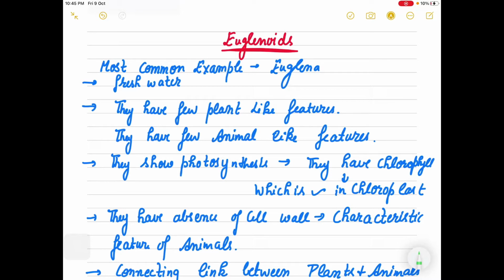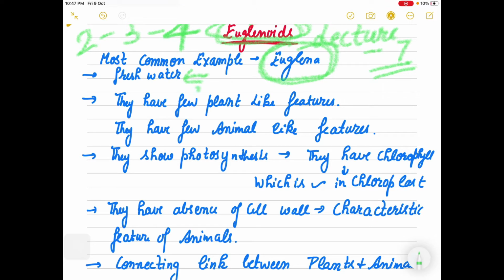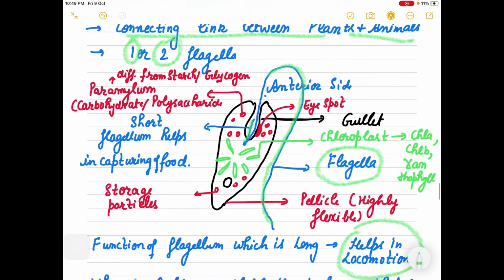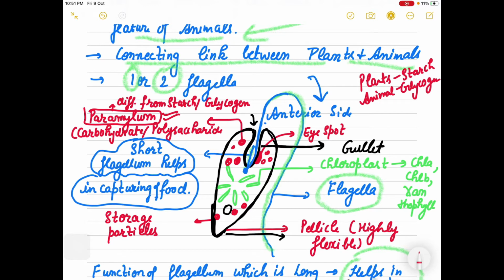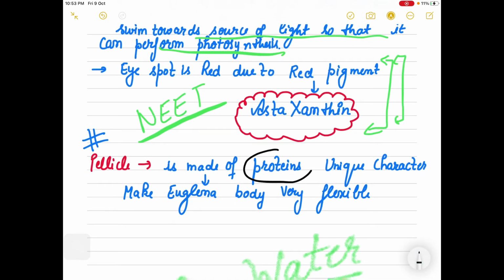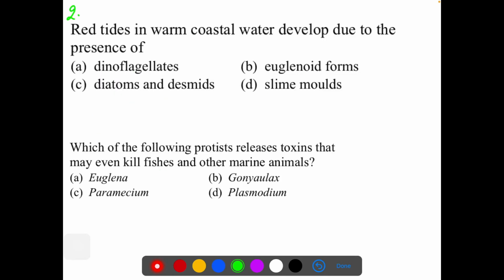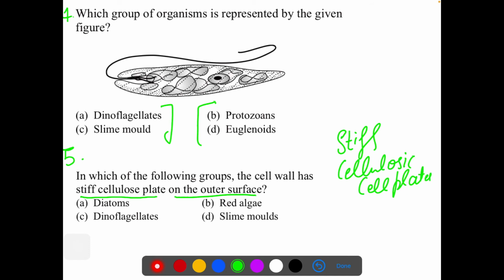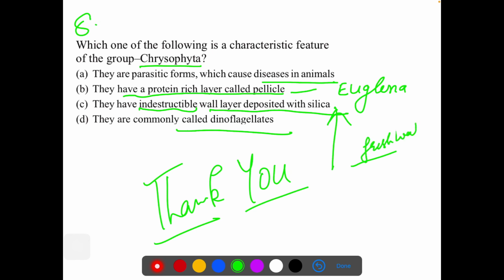EUGLENOIDS || PROTISTA || LECTURE-7 || MULTIPLE CHOISE QUESTIONS